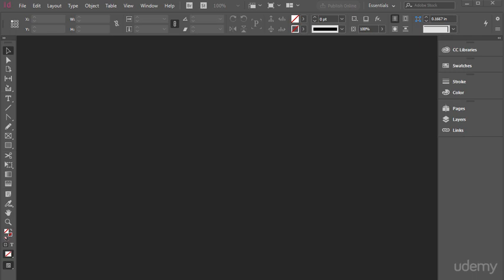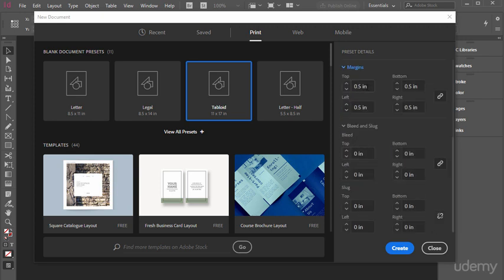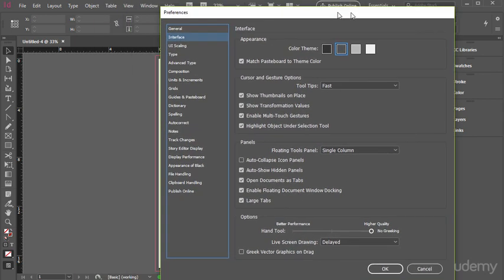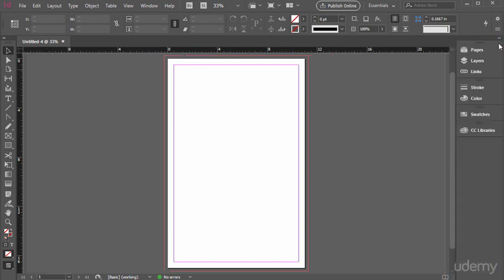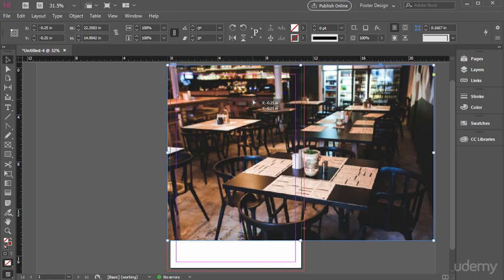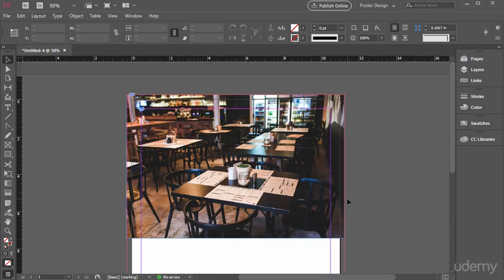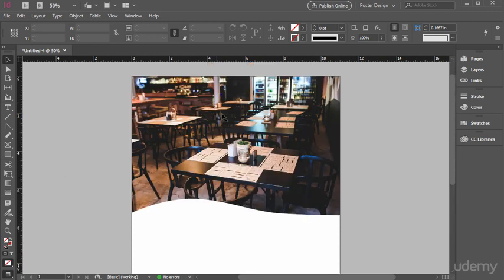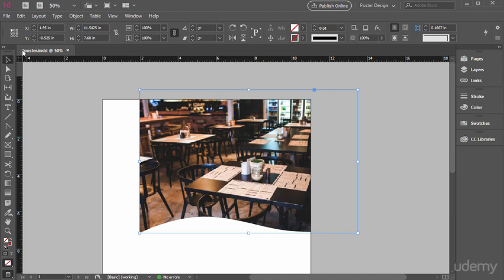Setting Up the Workspace and a Quick Win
Adobe InDesign CC Complete Course: Learn InDesign Projects
Master Adobe InDesign Creative Cloud 2018: Design an interactive lookbook, annual report, poster, and more in InDesign.